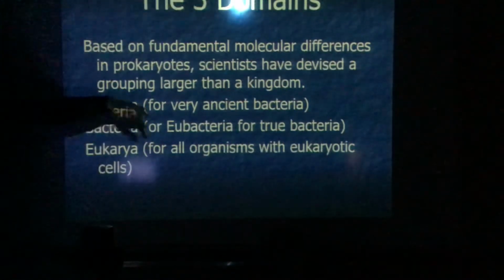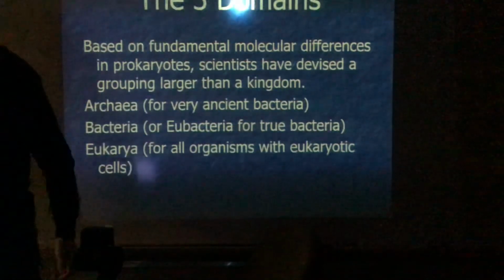Oct 19 slides 14 to 39 of PP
Began PP but had a visitor and had to stop this is why lecture is broken into 2 videos